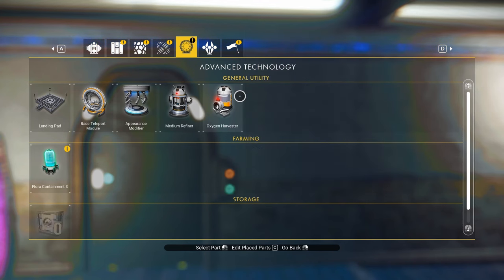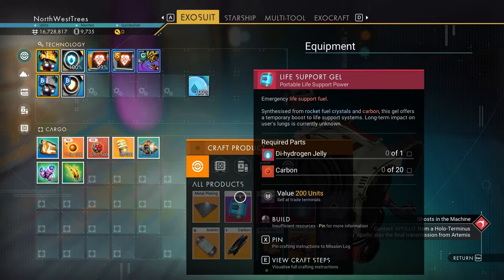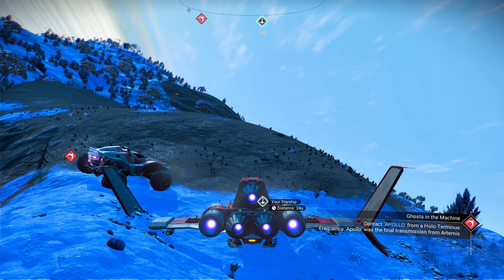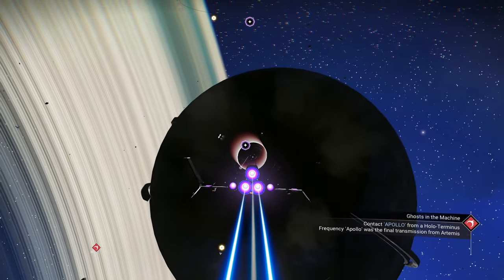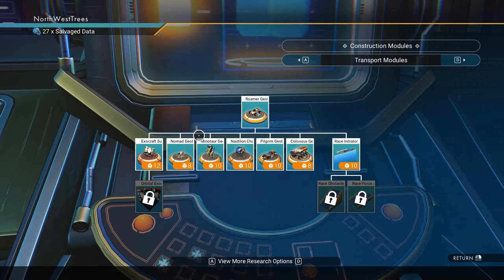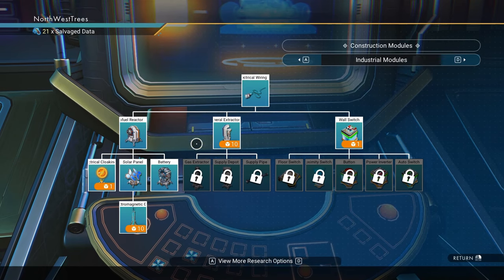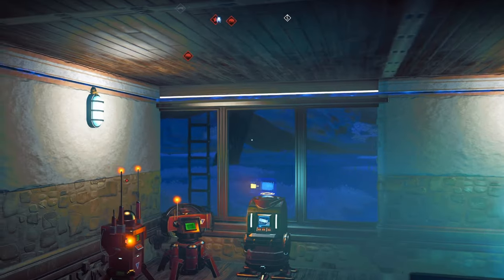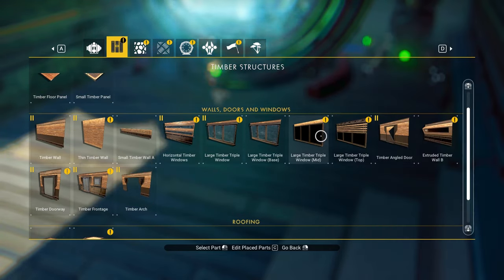Unlimited OXYGEN Source | Void Explorers | Se1 Ep12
Welcome back to another No Man's Sky Let's Play video! Today we worked on getting our life support system up and running, we now have a steady supply of oxygen when ever we need it. We also worked on unlocking some useful tech both for base parts and also some multitool tech.

► Season: 1
► Episode: 12

═══ Chapters ═══
0:00 - Channel Intro
0:07 - Today's Plans
3:06 - Oxygen Harvester
6:22 - Oxygen Generation
9:20 - Crafting Carbon
10:49 - Unlocking Things
13:48 - Frost Crystals
16:01 - Base Update
18:40 - More videos and series!

═══ Music & Sounds ═══
► Voiceover/Narration
► Game Music and Sounds
► Intro
     Artist: NEFFEX
     Genre: Alternative & Punk
     Mood: Happy
     Released: 2022
► Timelapse 1
     Genre: Pop
     Mood: Bright
     Released: 2019
► Timelapse 2
     Genre: Cinematic
     Mood: Dark
     Released: 2019
► Timelapse 3
     Mood: Angry
     Released: 2020
► Outro
     Artist: NEFFEX
     Genre: Hip-Hop & Rap
     Mood: Happy
     Released: 2022